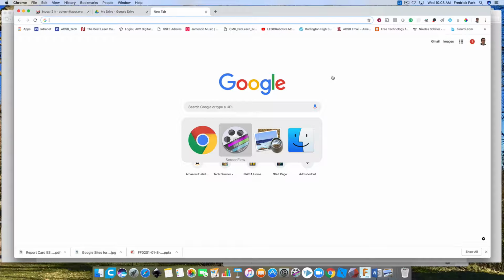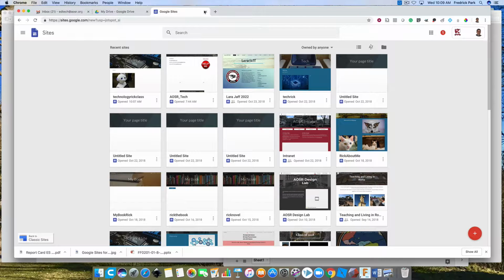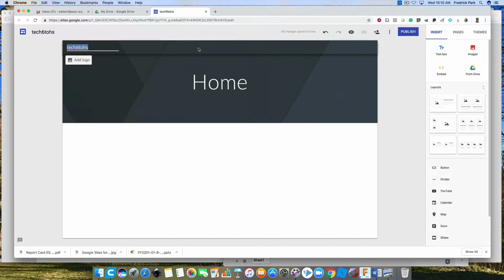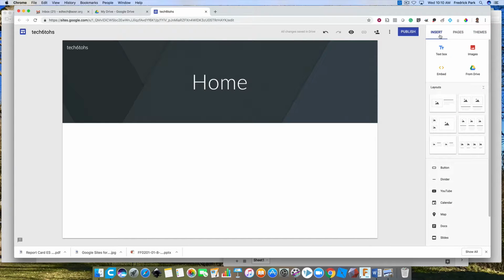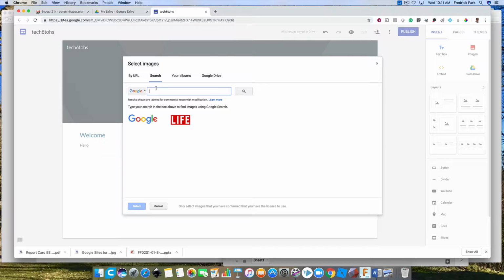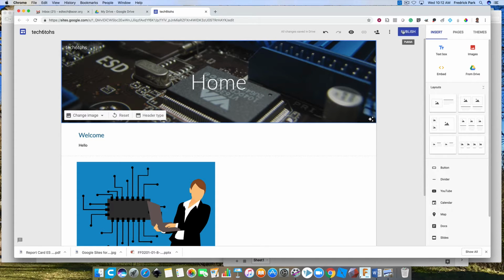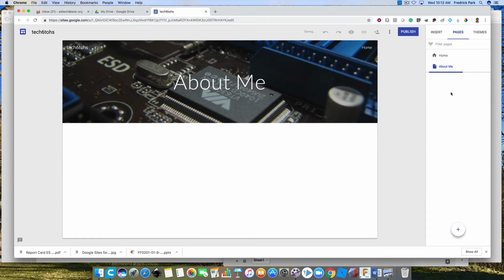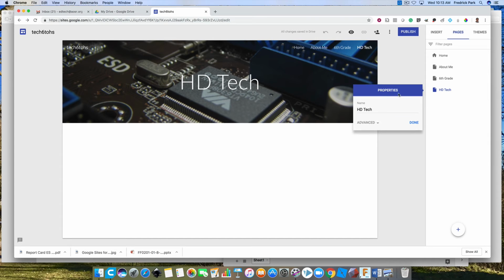Starting a Google Site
The very basics of starting a Google Site